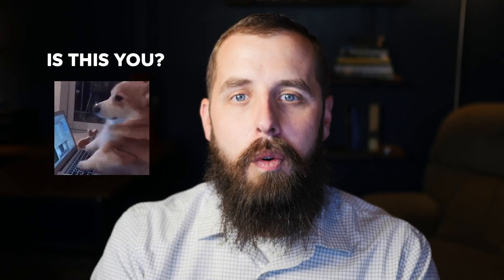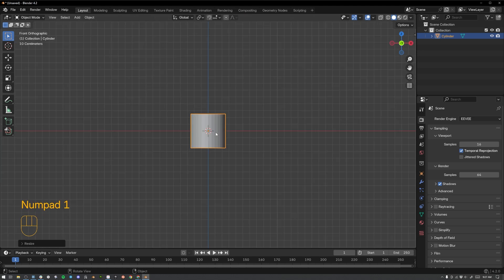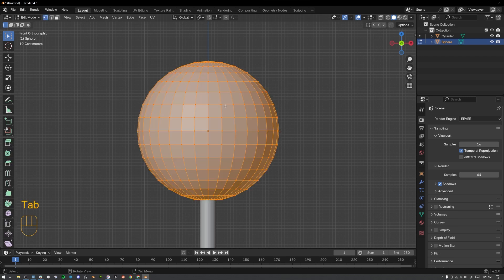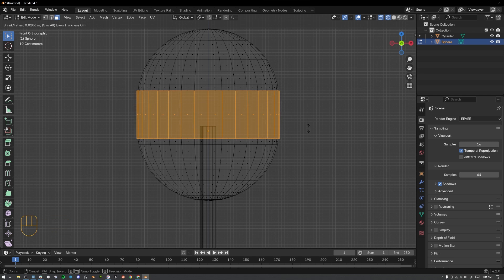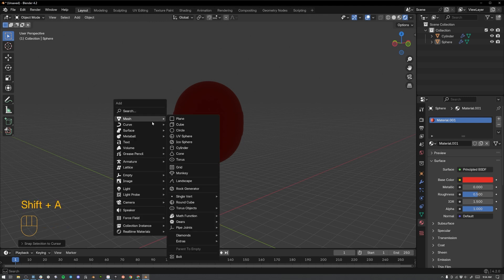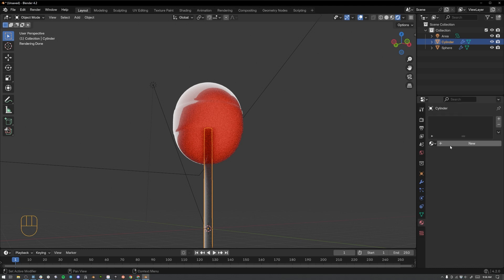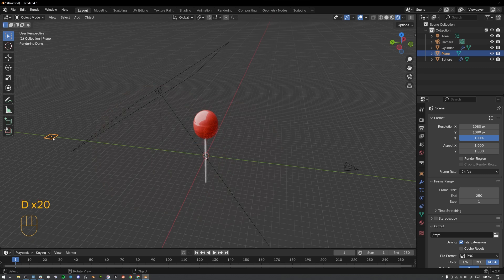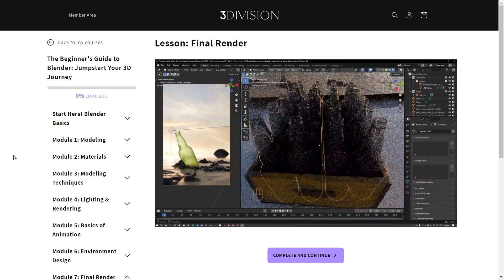Blender Tutorial for Total Beginners | Quick & Easy Lollipop 2024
Learn as you go and create your first Blender 3D render in just 11 minutes with our Lollipop Tutorial!  Don't get hung up on everything you need to know before you can create something in Blender. We know things can quickly get overwhelming when you open Blender for the first time, so we'll only teach you what you need to know to model, light, and create your first render in Blender.